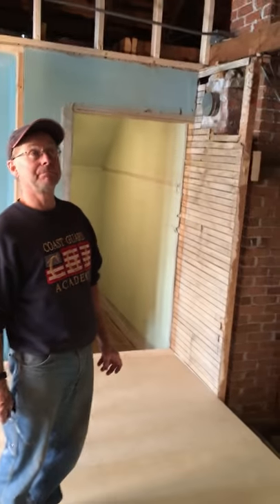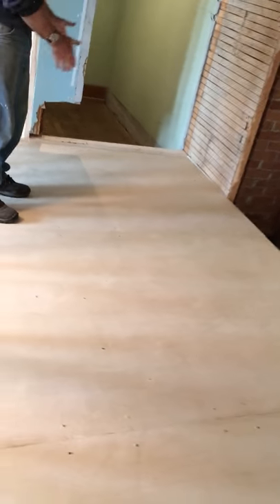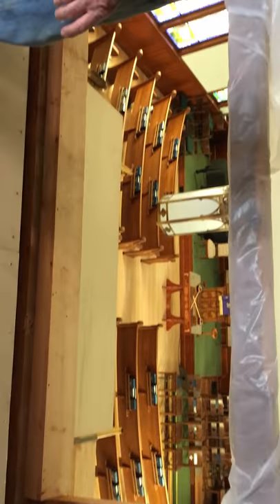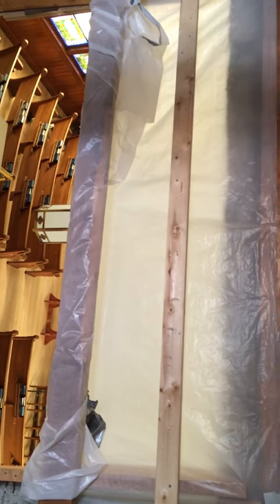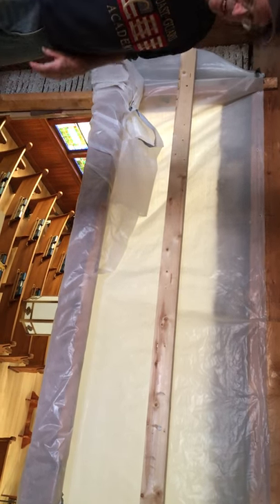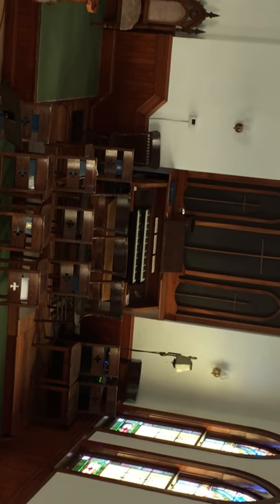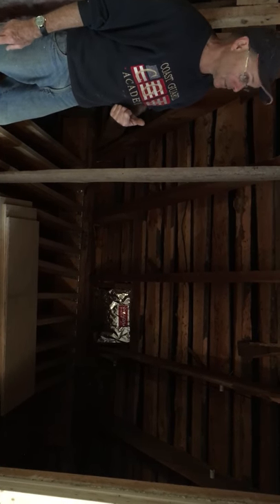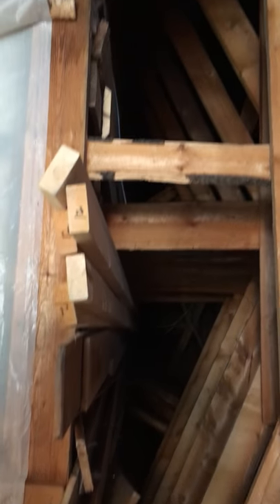Video Tour of the Organ Pipe Construction Site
McNeil, the carpenter and construction guy leads us through the new space, created in the Tower Room Classroom for the organ pipes.